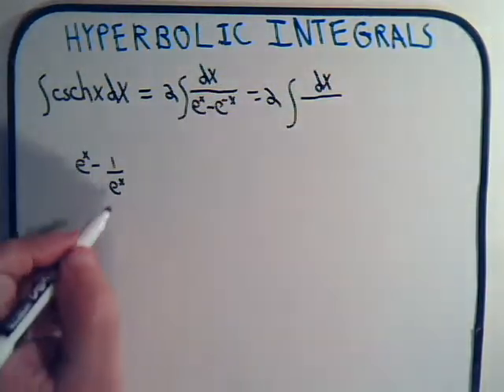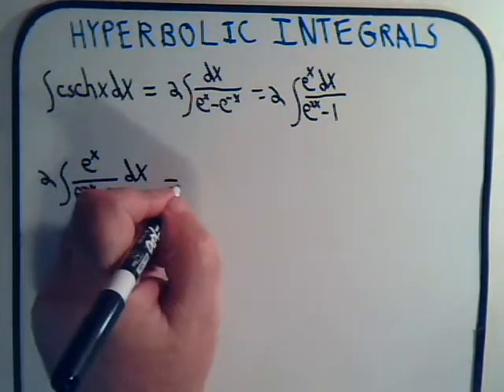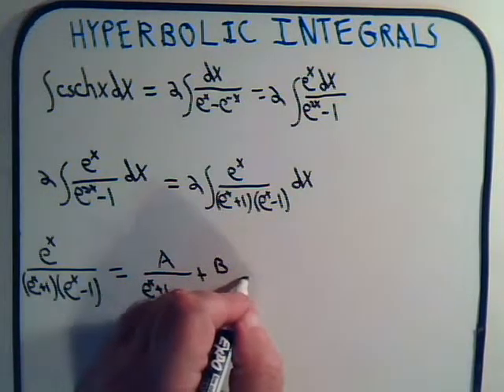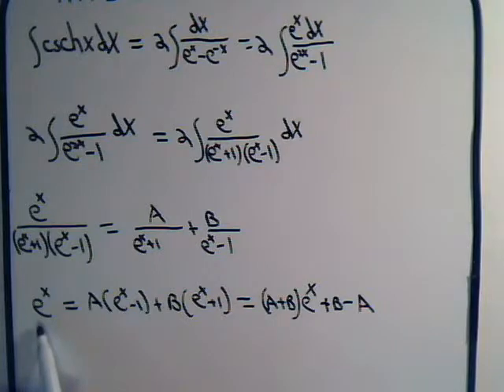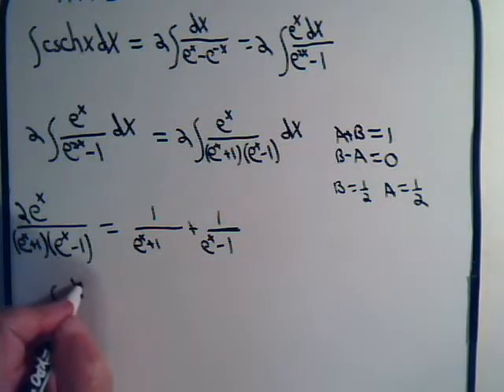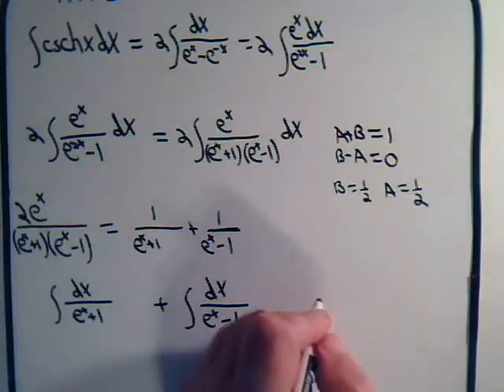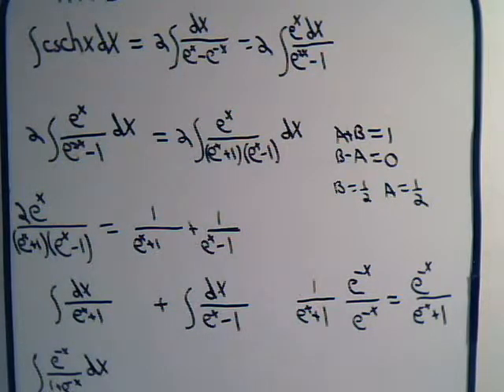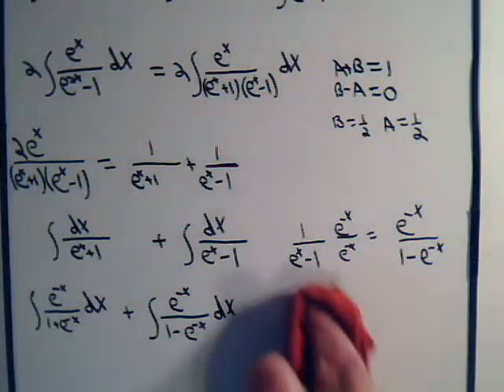Hyperbolic Integrals Example 3 Part 1